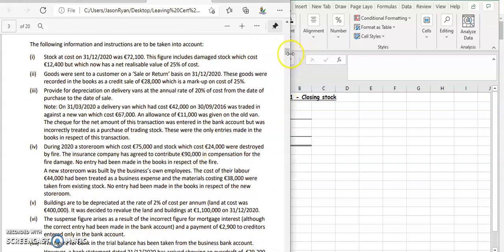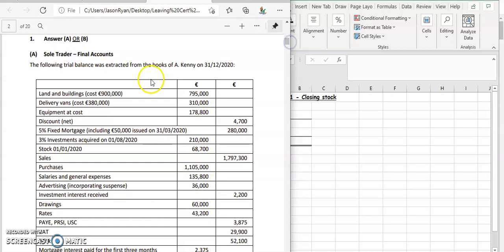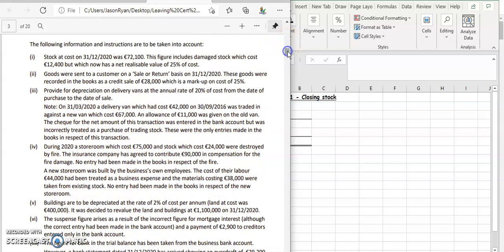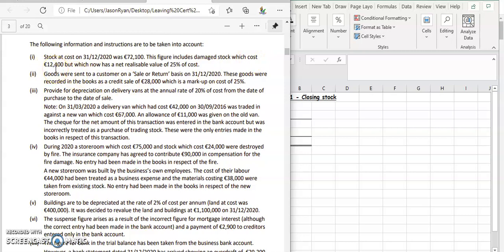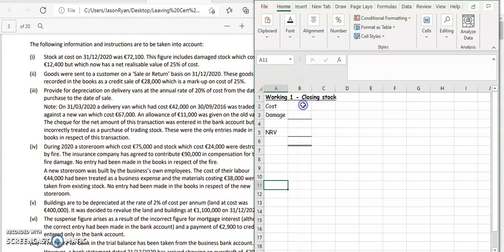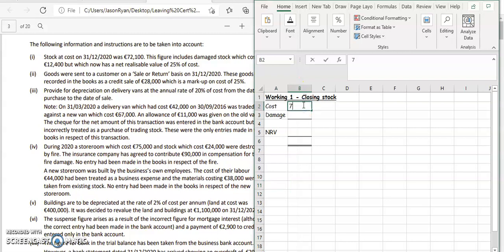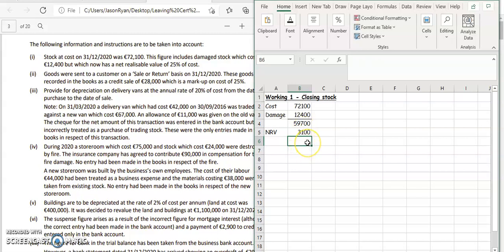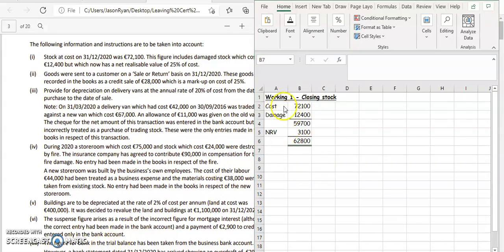2021 - A. Kenny - Adjustment (i) - Closing Stock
2021 - A. Kenny (Sole-trader) - Adjustment (i) Closing Stock